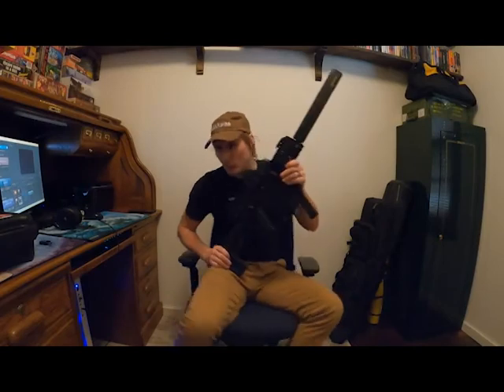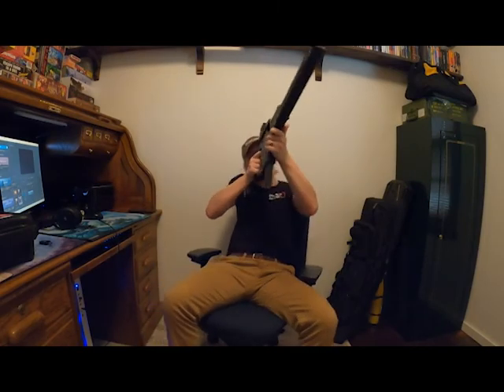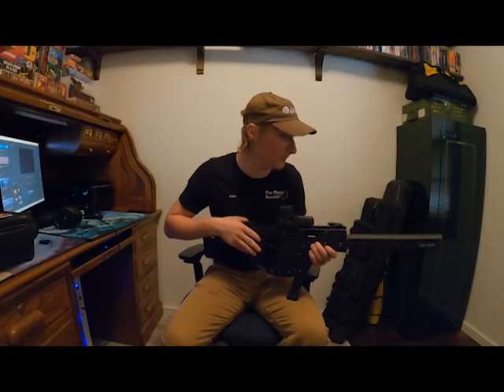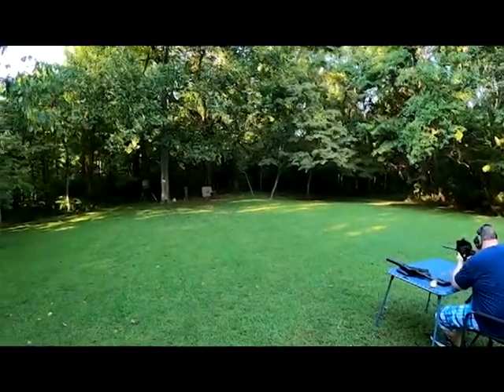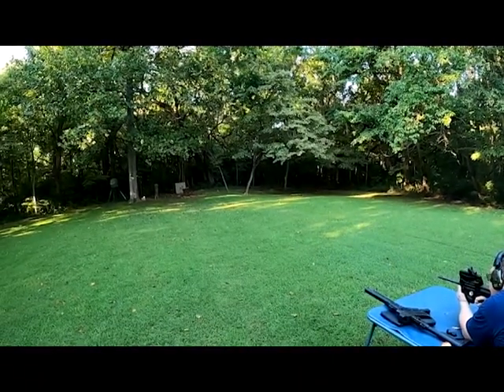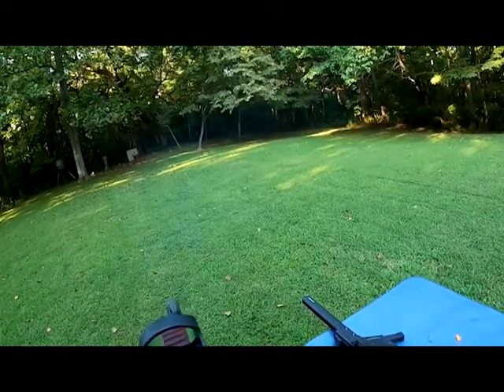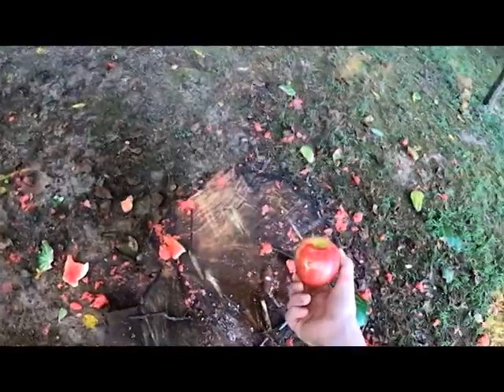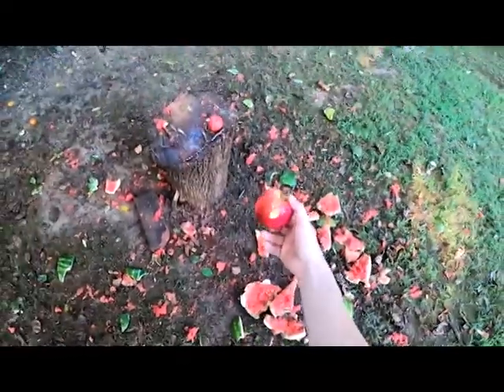Full Metal Unfocused Ep 4 Kriss Vector vs. PS90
Kriss Vector vs. PS90 with a damage test, accuracy test, and a ballistics test. Has an unexpected result and totally unbiased opinions...sort of.